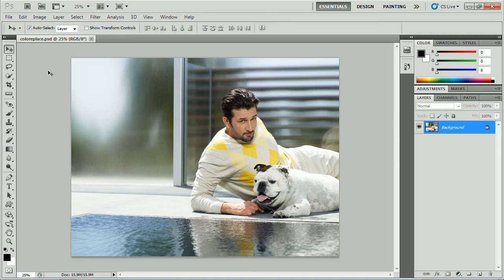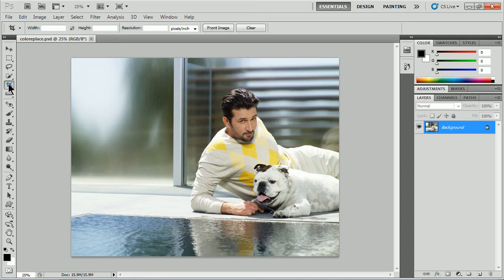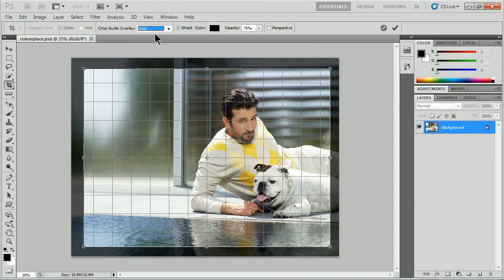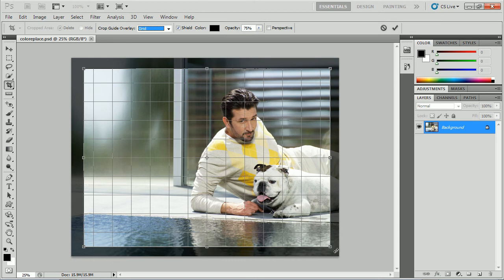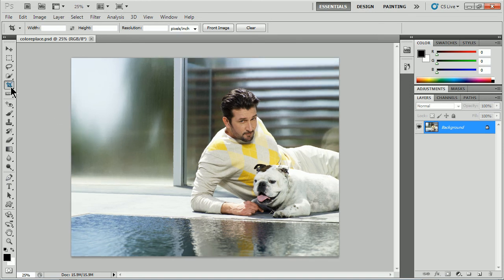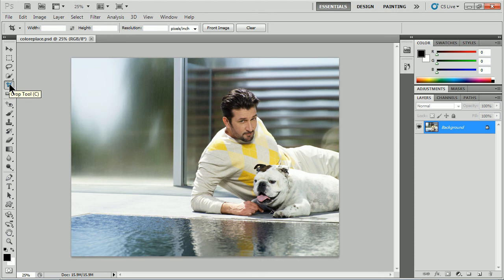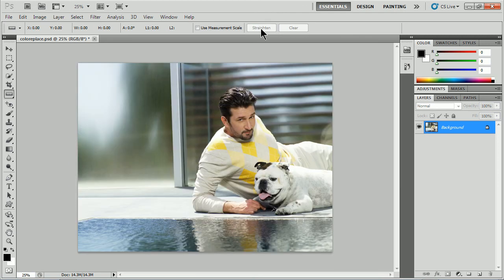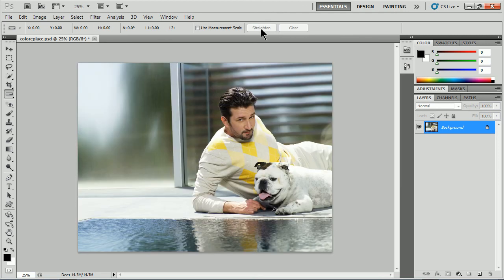Crop and Straighten tips in Adobe Photoshop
So cropping and straightening aren't the sexiest things in the world. But I want to show you how you can use the Crop tool to crop and straighten as well as the Ruler tool (in CS5 and later).